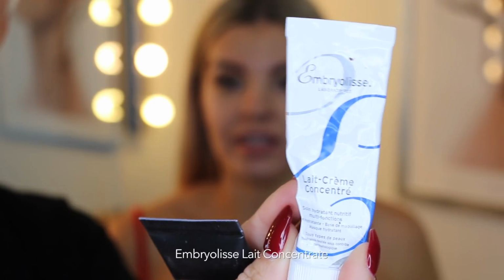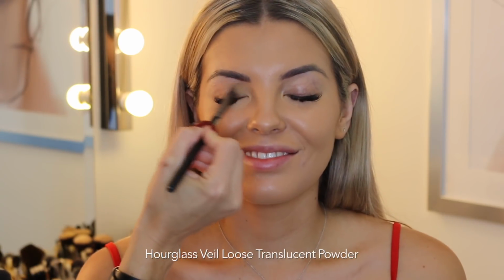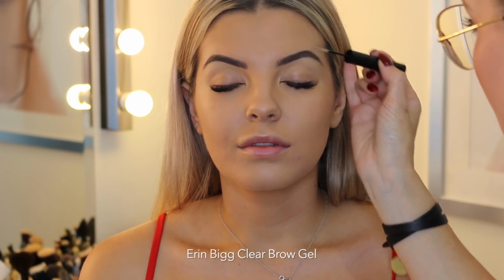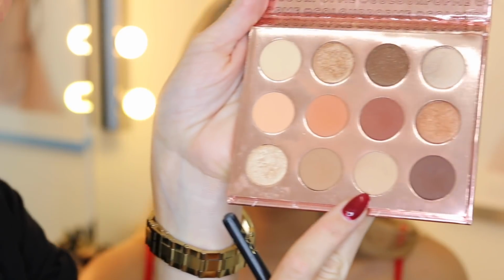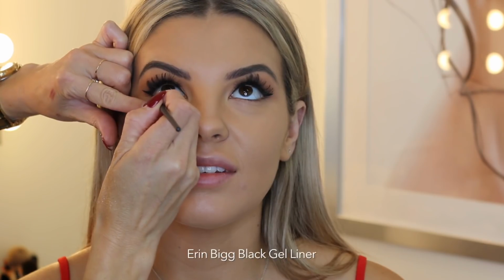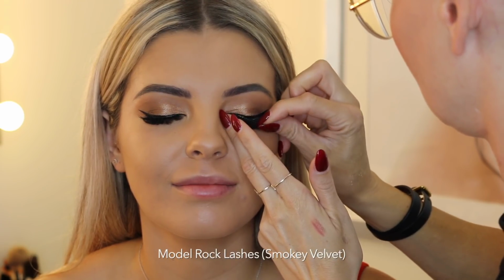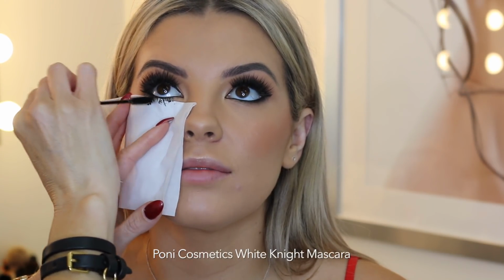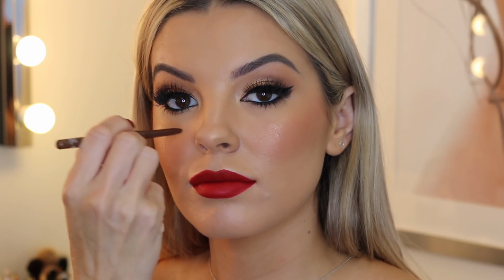Bold, Faux Freckles Makeup Tutorial on Jasmine Hand | Makeup By Mia Connor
Smashbox Pore Minimising Primer
Embryolisse Lait Concentrate
Clarins Skin Illusion Foundation - Sandal Wood
Urban Decay All Nighter Concealer (Medium Neutral)
Hourglass Veil Loose Powder
Hourglass Difused Light
Crown Brushes Pro Brow Palette
Erin Bigg Clear Brow Gel
Colour Pop Palette (Double Entrende)
Erin Bigg Black Gel Liner - Zoeva 317 Brush
Model Rock Lashes - Smokey Velvet
Mac Matte Bronzing Powder -
Mac Coppertone Blush
Tom Ford Highlighter Duo (Reflects Gilt)
Smash Box Covershot Matte Eye Palette
Poni Cosmetics White Knight Mascara
Smashbox Liquid Lipstick (Bawse)
TheBalm Cosmetics Mr. Write Eyeliner (Brown)